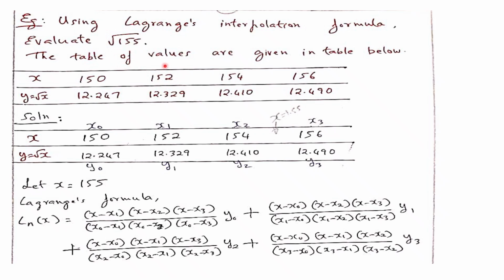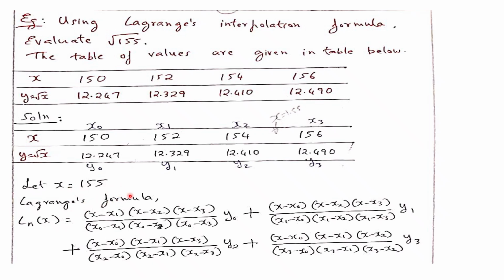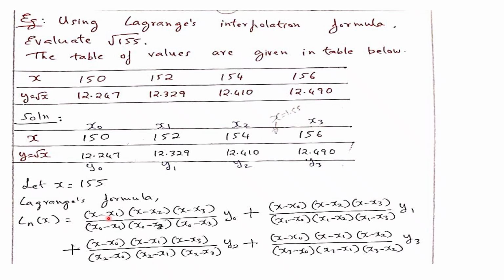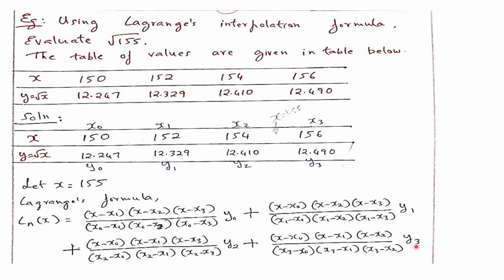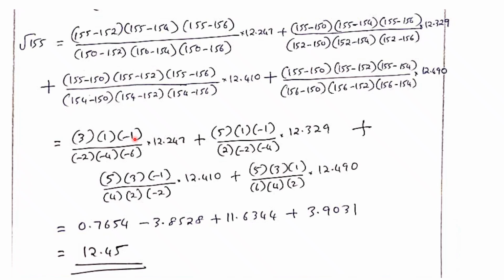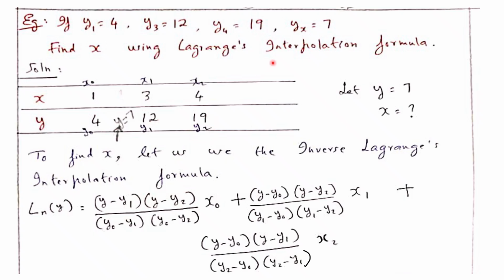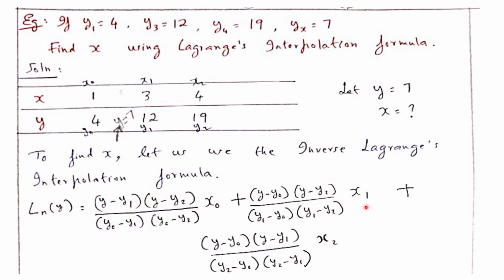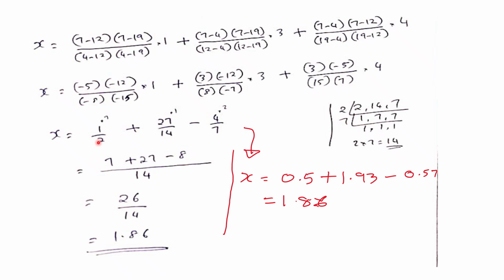Unit 1 c | Legrange's formula | Computational Mathematics | Dr Surfraz J Hasim